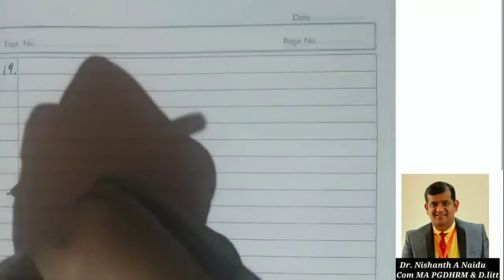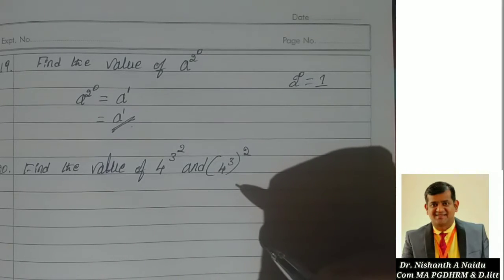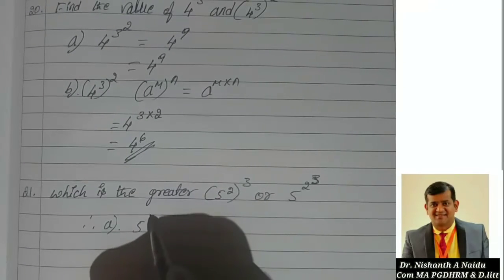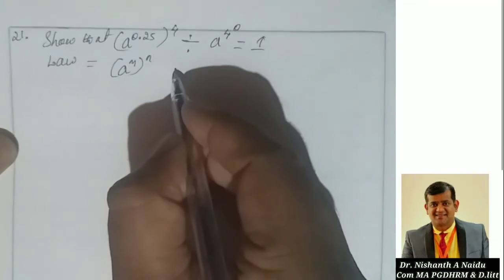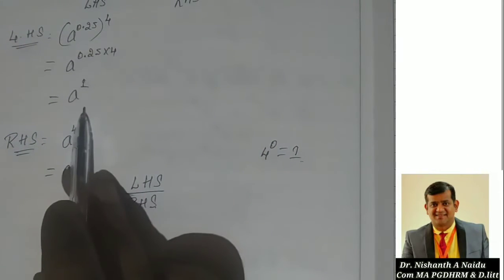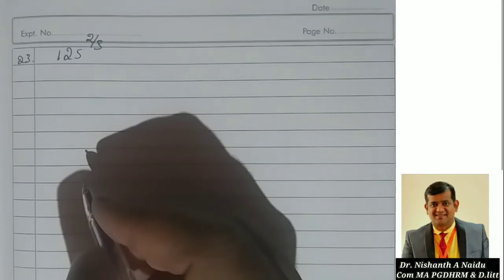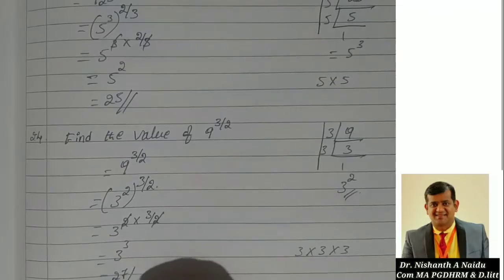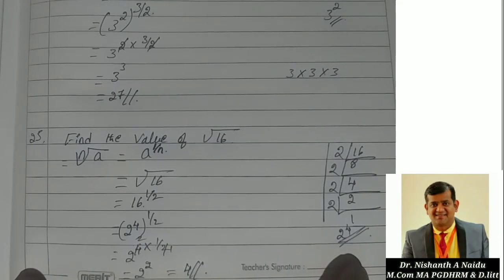INDICES Video 5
Problem and Solution on Indices